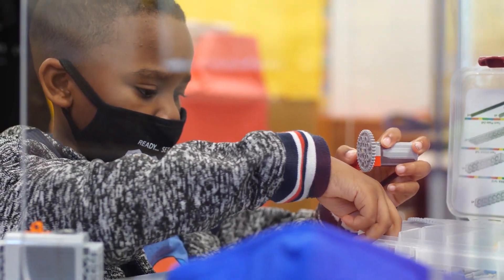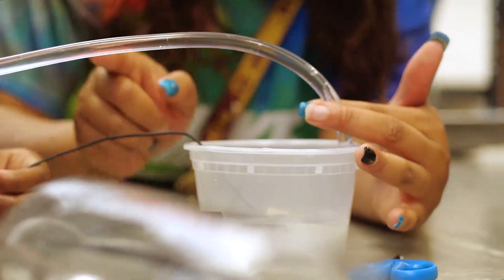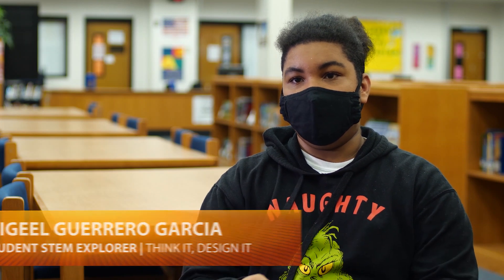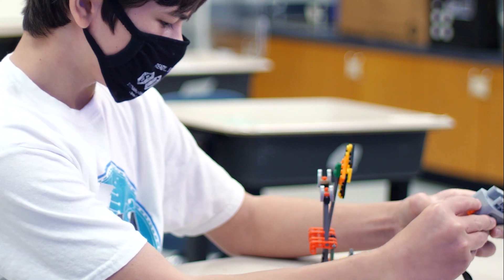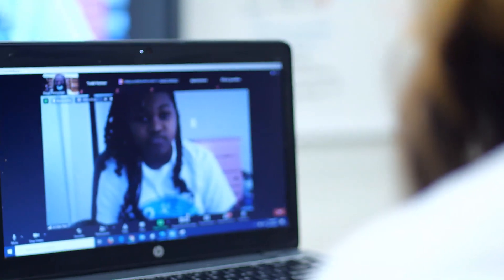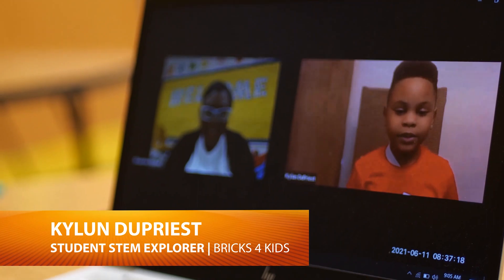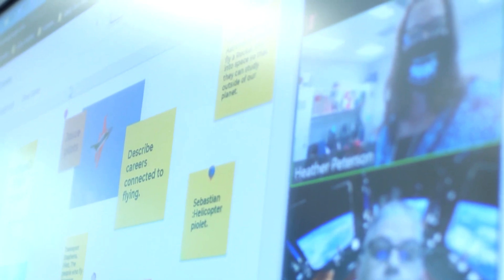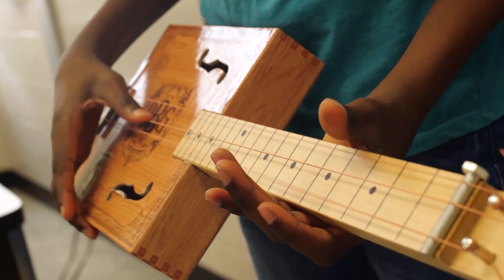STEM Summer Camps 2021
Watch highlights from our 2021 STEM camp